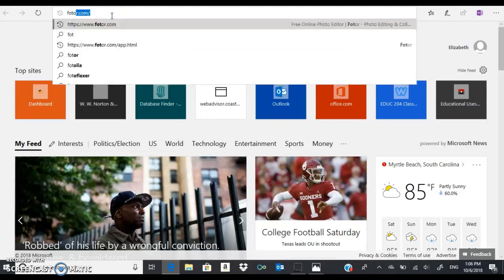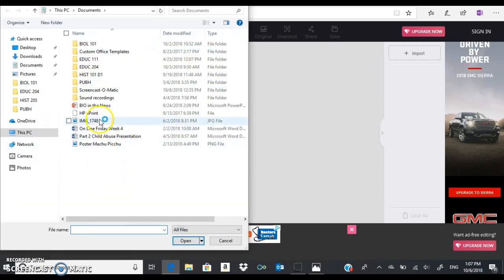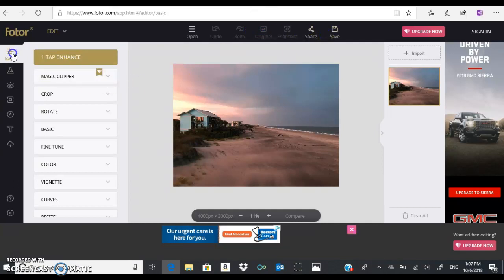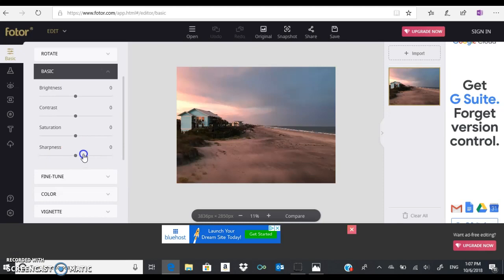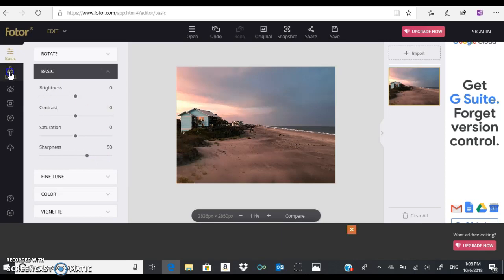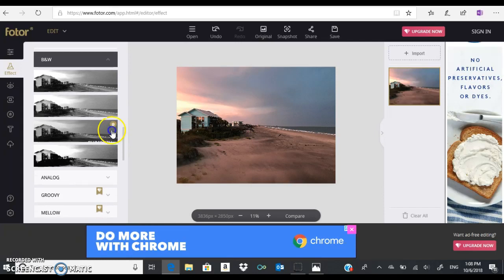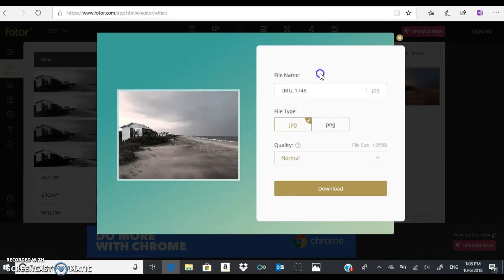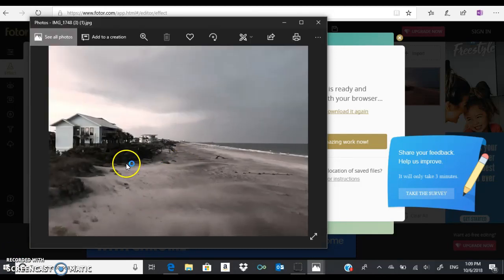How to edit a photo on fotor.com Screencastomatic